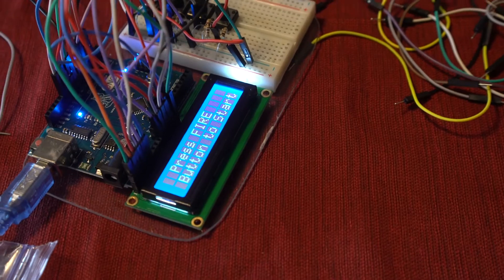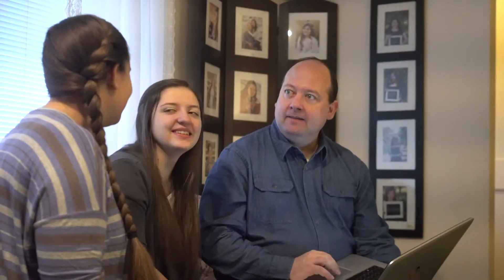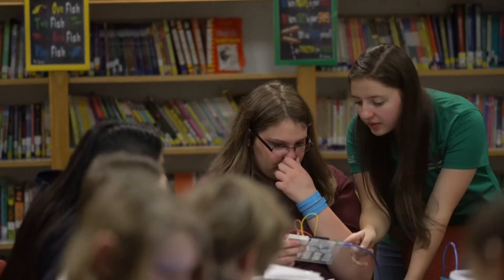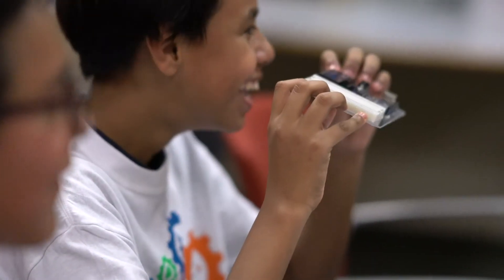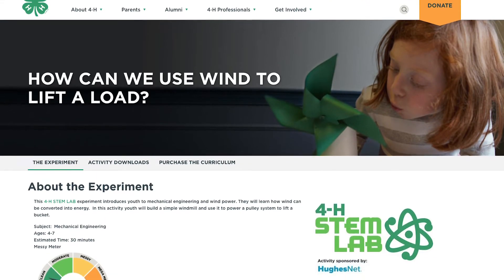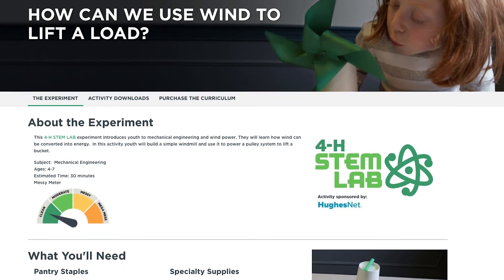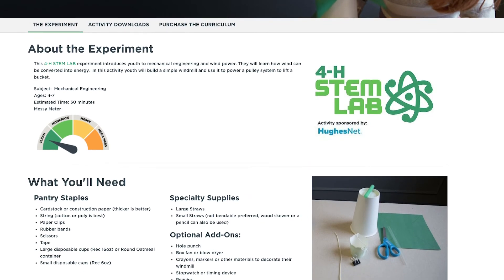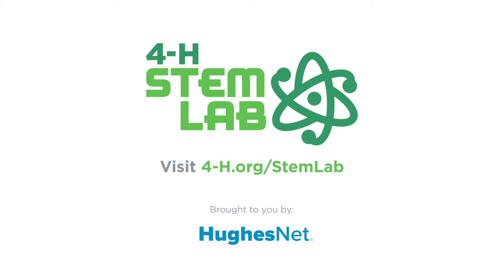Introducing the 4-H STEM Lab!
Cassandra Ivie, 2018 National 4-H Youth in Action winner, introduces the brand new 4-H STEM Lab, supported by HughesNet.

Visit the STEM Lab for fun, hands-on science experiments for all ages